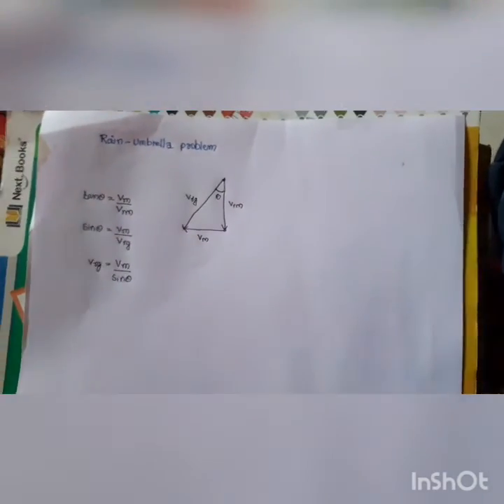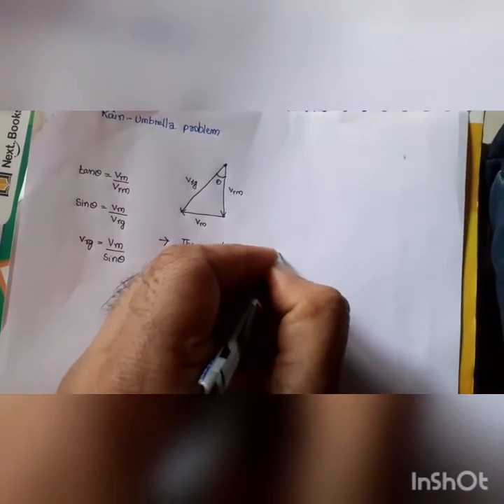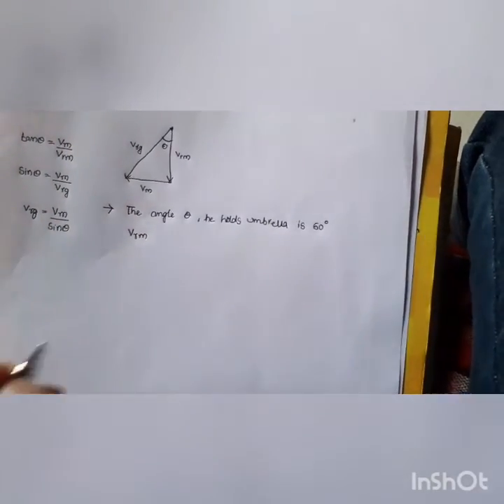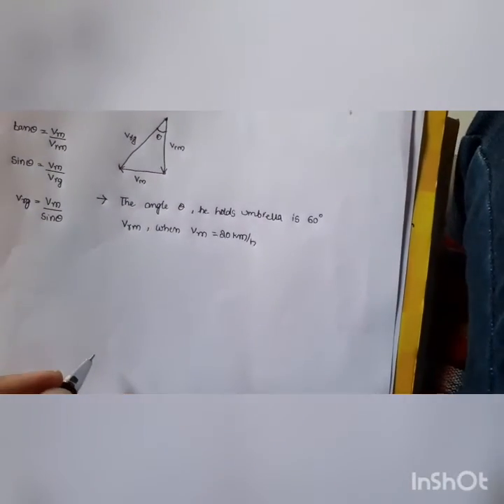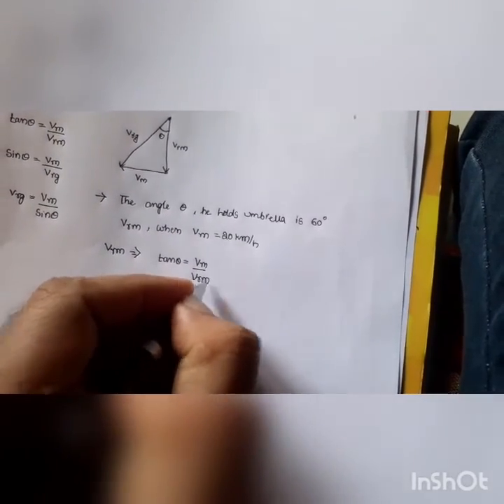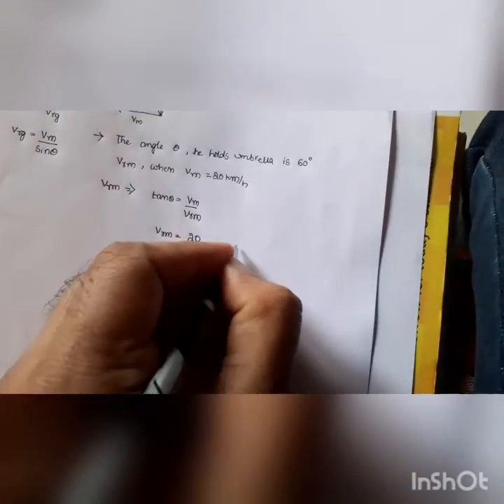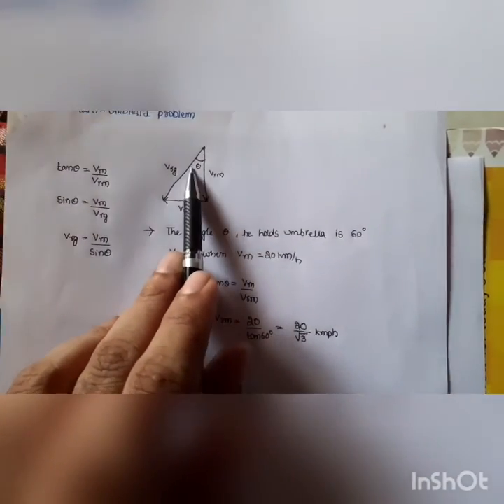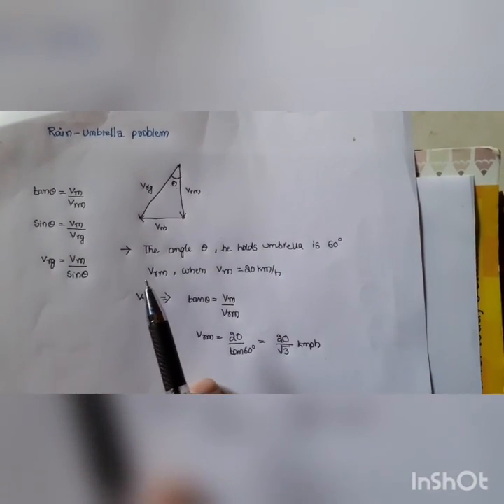Rain Umbrella problem in Physics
Problems solved in Physics linear motion